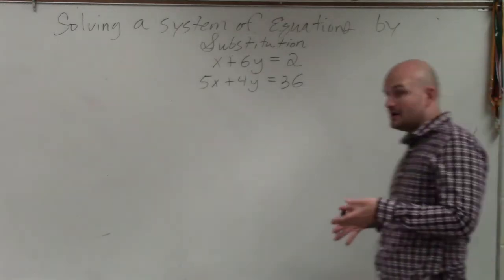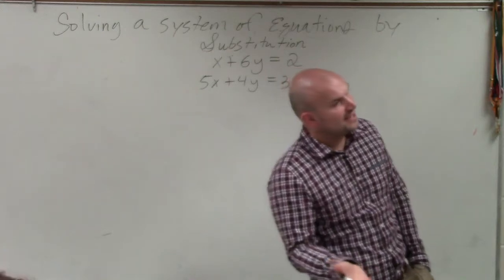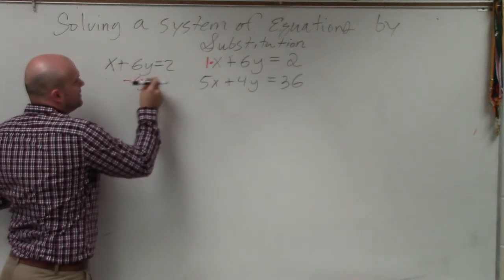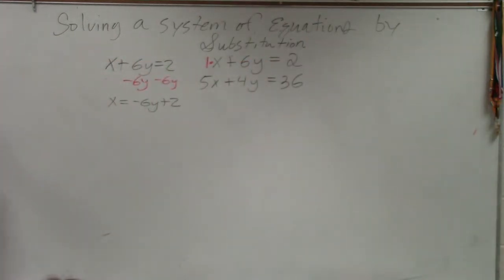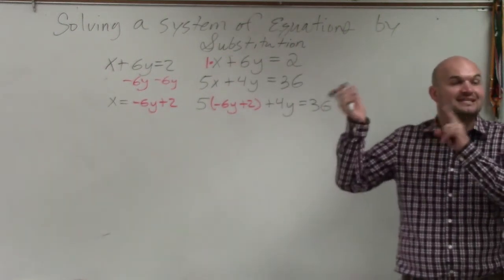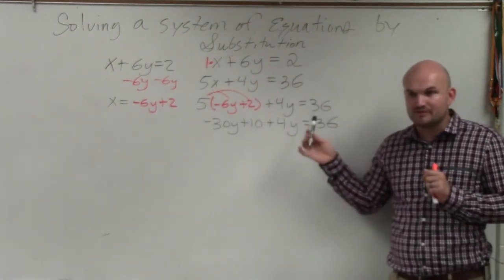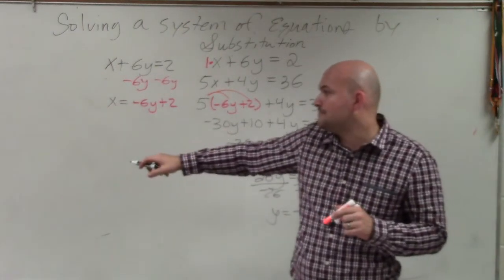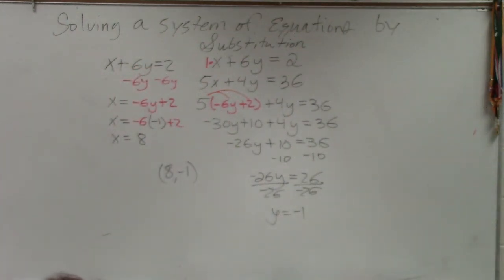Math tutorial for solving systems of equations using substitution